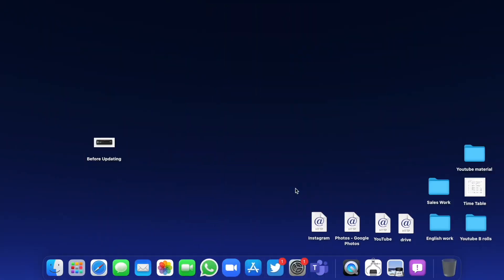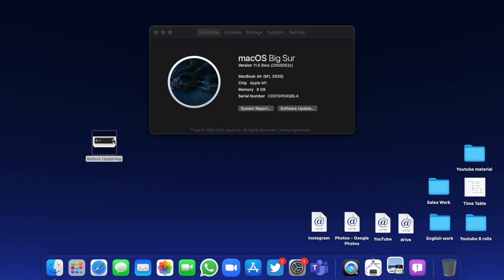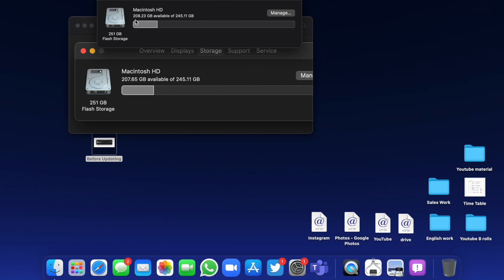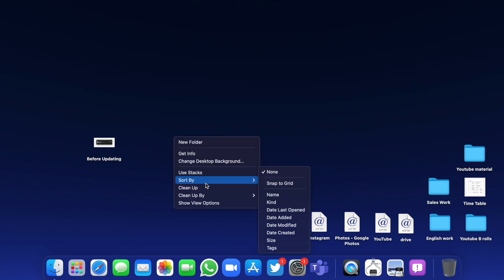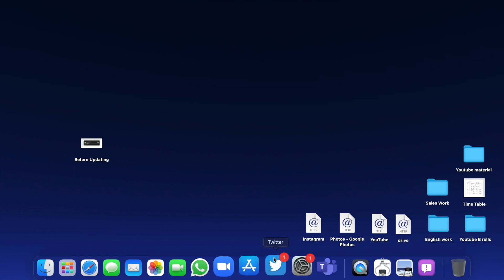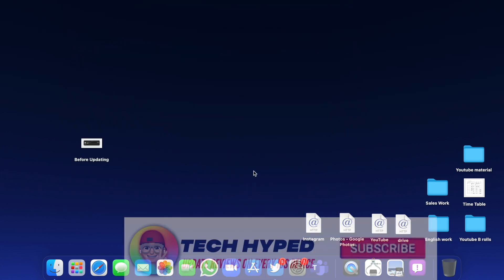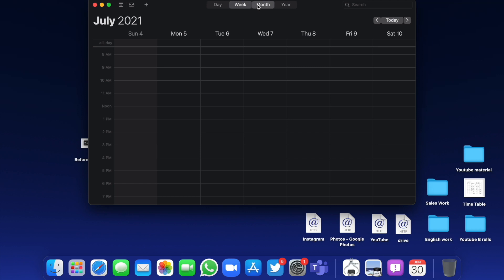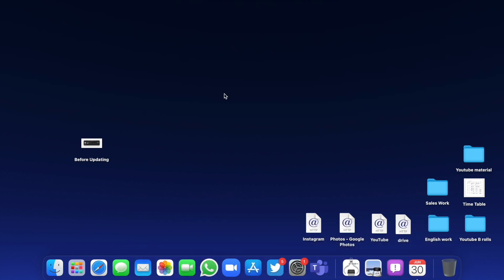MacOS Big Sur 11.5 beta 4 What's New ?